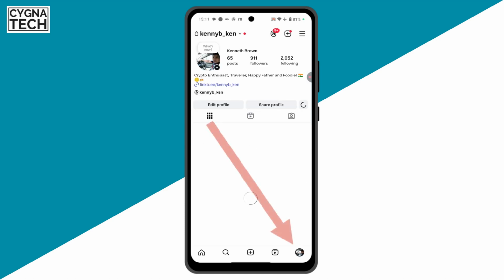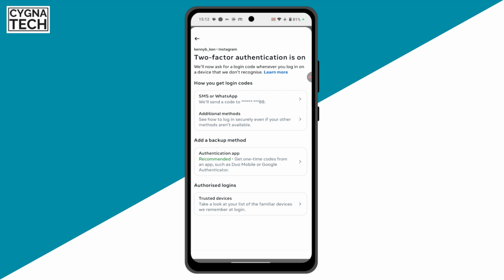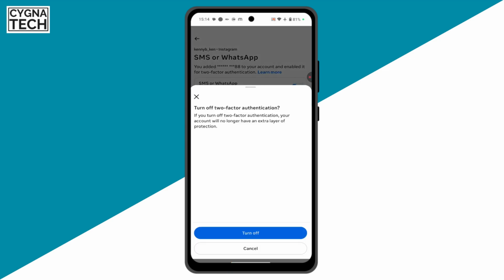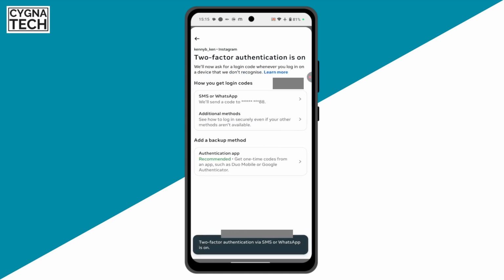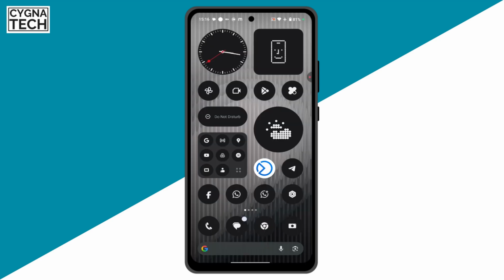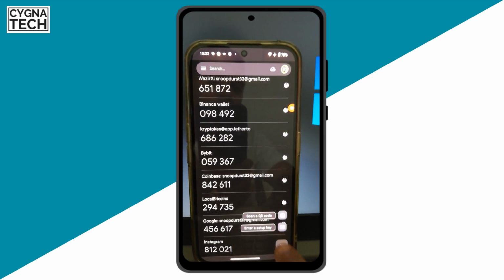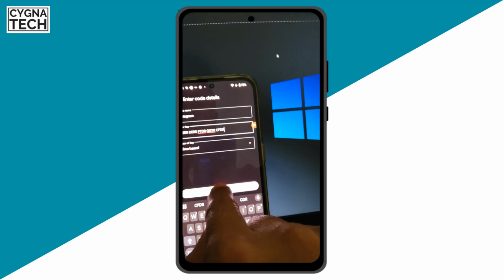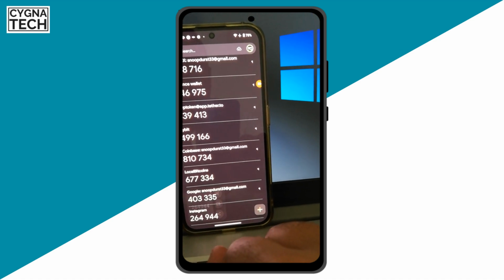🔒How to Turn ON/OFF Two Factor Authentication in Instagram (Ensure Your Instagram Never Gets Hacked)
🔒How to Turn ON/OFF Two Factor Authentication in Instagram (Trick to Ensure Your Instagram Never Gets Hacked)

Want to make your Instagram account hacker-proof? In this essential security guide, I'll show you exactly how to enable Two-Factor Authentication (2FA) on Instagram—plus a crucial trick most people miss that ensures maximum protection against hackers and unauthorized access!